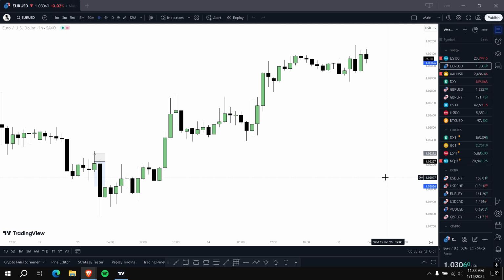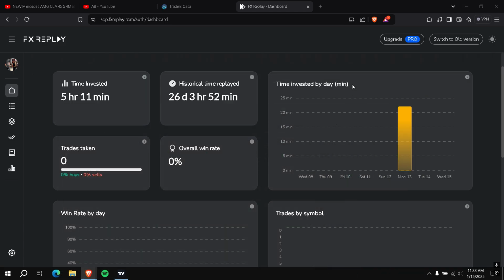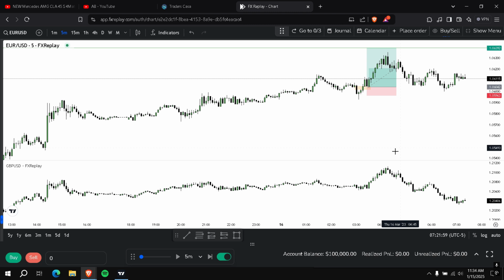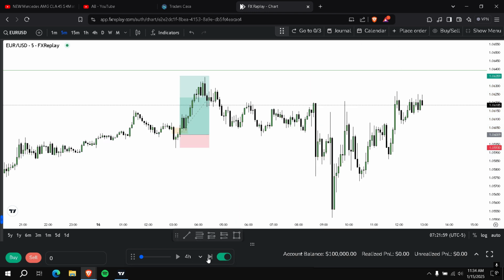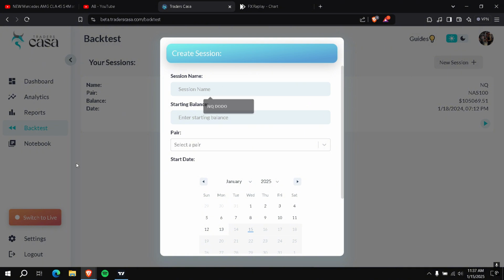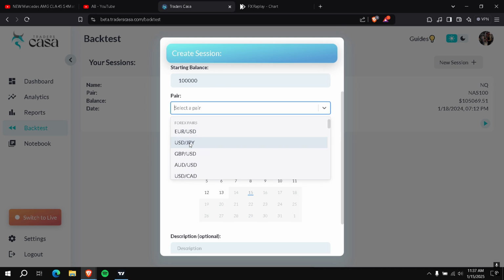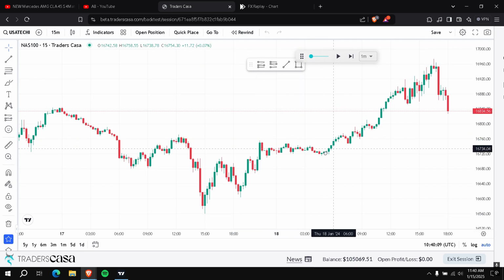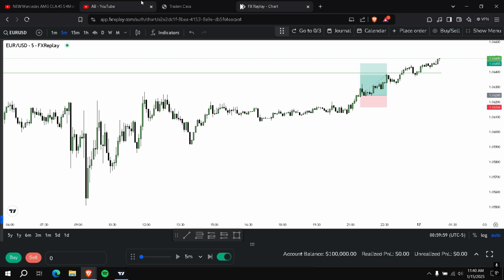HOW TO BACKTEST FOR FREE! (best methods)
"Want to improve your trading skills without spending a dime? In this video, I show you how to backtest for free using some of the best free backtesting platforms available. Whether you’re into Forex, Crypto, Stocks, or Futures, these tools are perfect for refining your strategies and gaining confidence before trading live.

Here’s what you’ll learn:
✅ The top free backtesting platforms and how to use them effectively.
✅ Step-by-step tutorials for setting up and analyzing your strategies.
✅ How to evaluate your trading edge without expensive software.

These resources are ideal for traders of all levels, from beginners to advanced. Backtest smarter, not harder, and take your trading to the next level—all for free!

Share your favorite free backtesting tools in the comments below!"